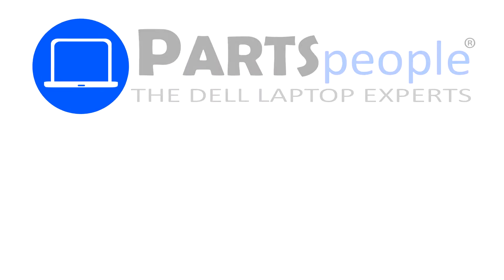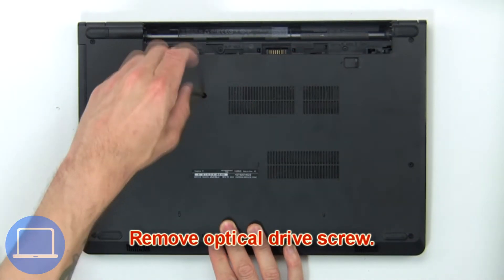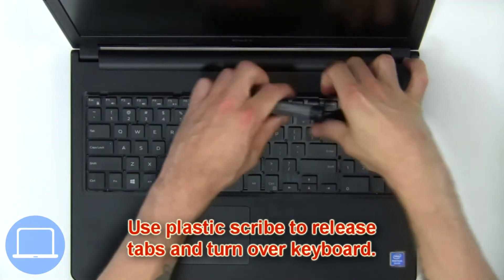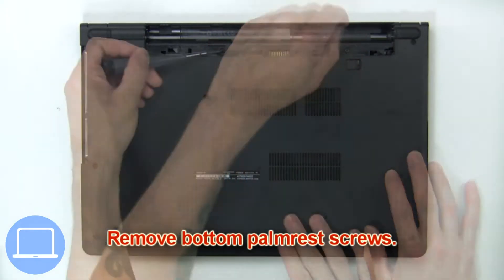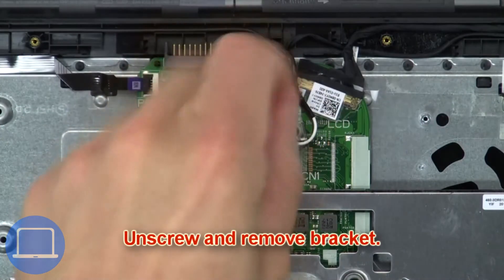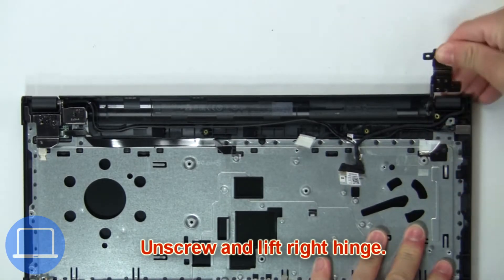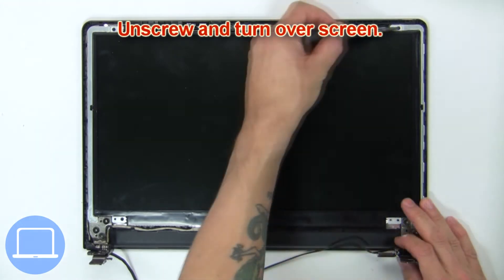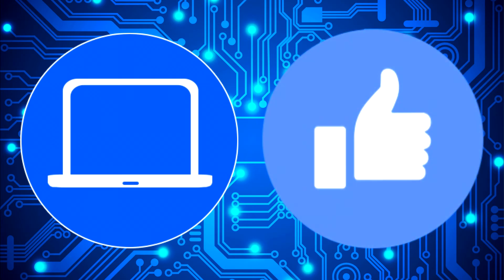Dell Inspiron 15-3567 (P63F002) LCD Panel How-To Video Tutorial